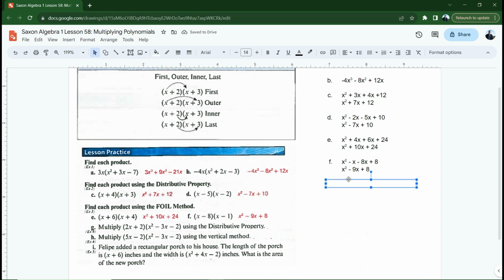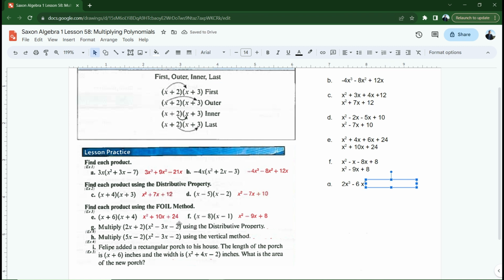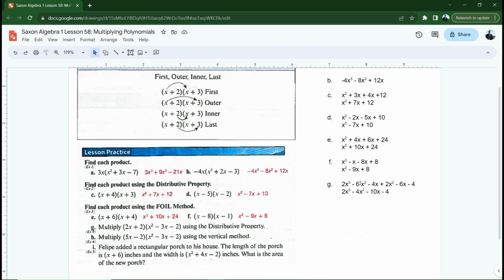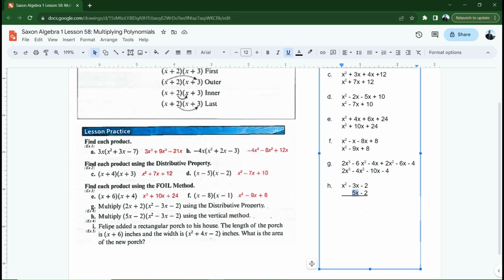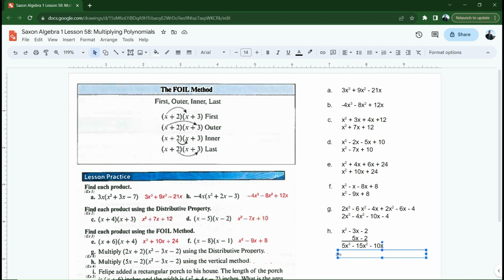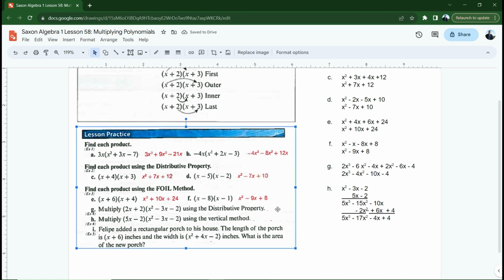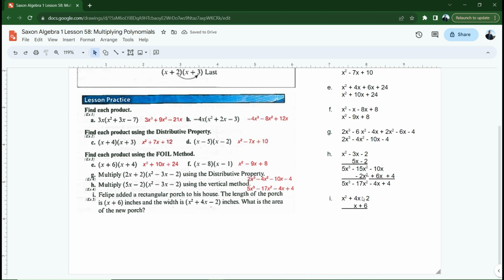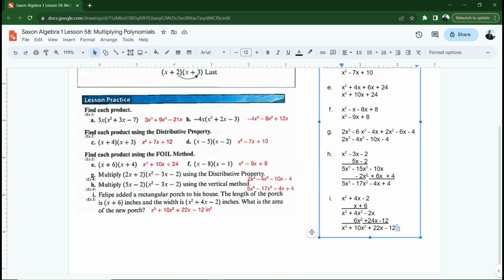Saxon Algebra 1 Lesson 58 Video 2: Multiplying Polynomials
In this video you will learn about multiplying polynomials.